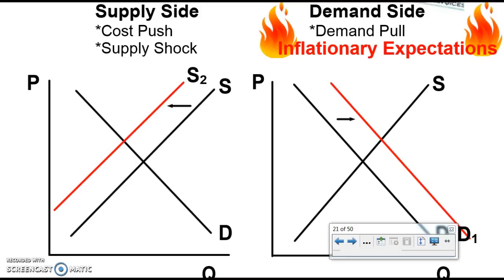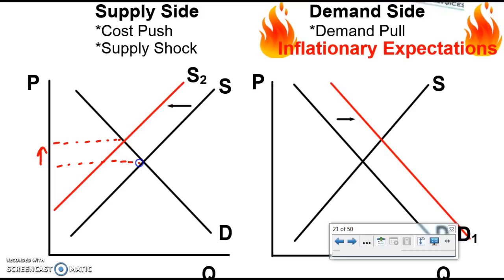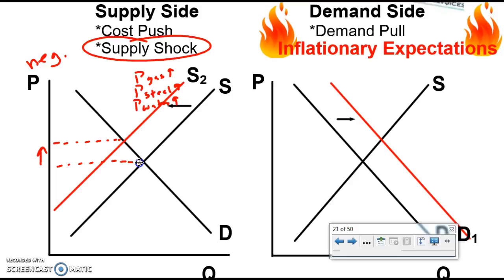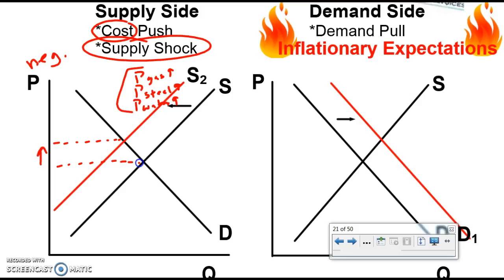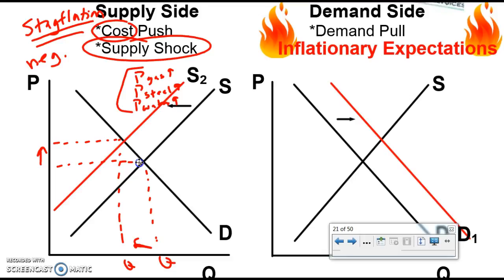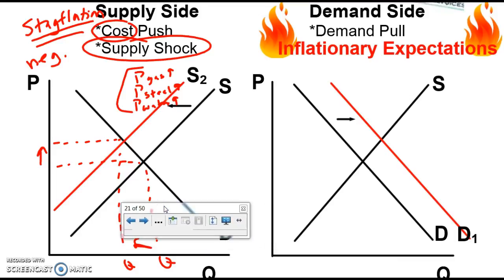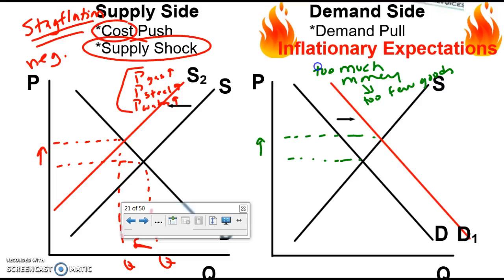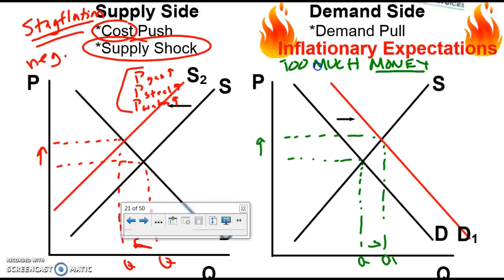Inflation video Unit 2 test